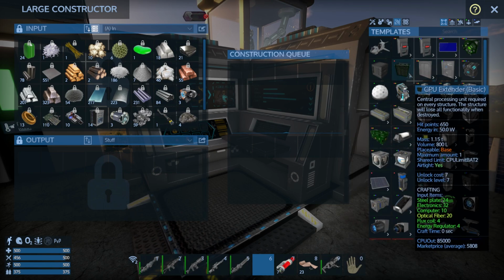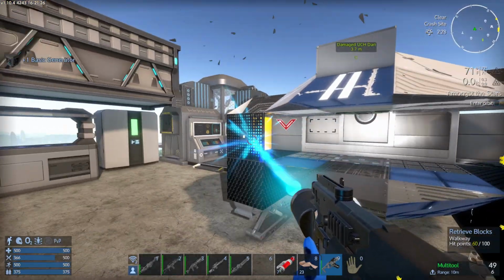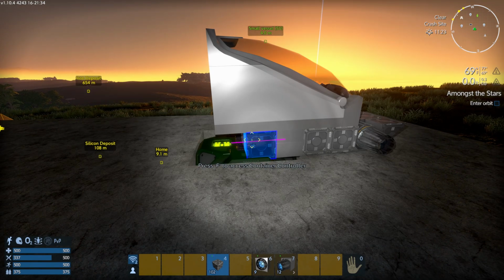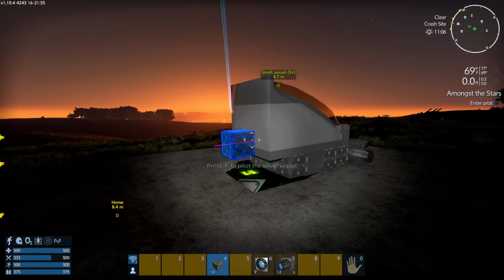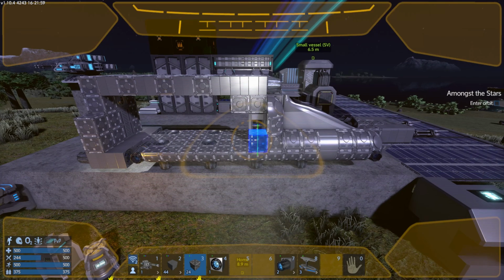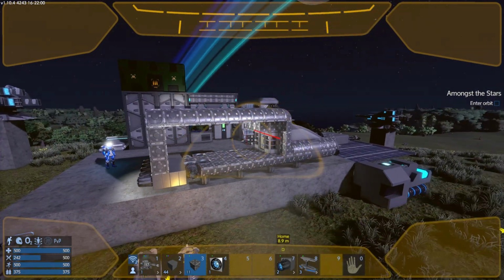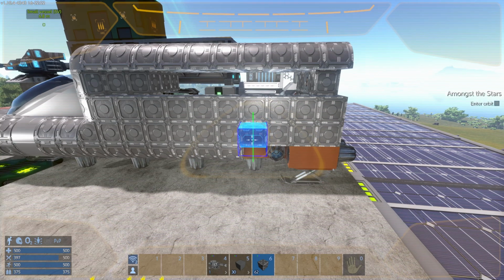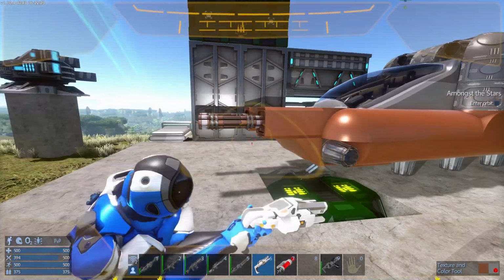Scapino Plays Empyrion Reforged Eden V1 10 S22 E05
The Bride Of Truckenstein